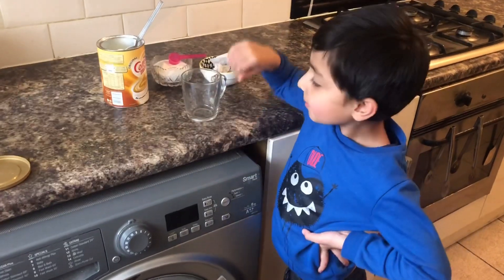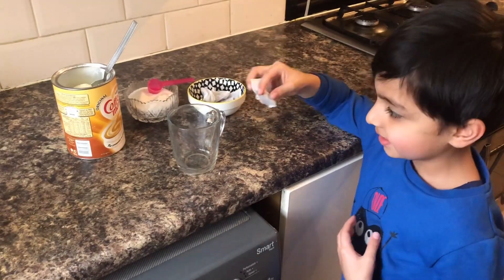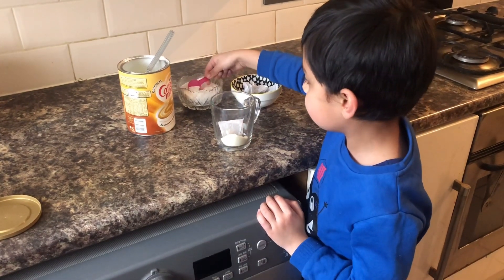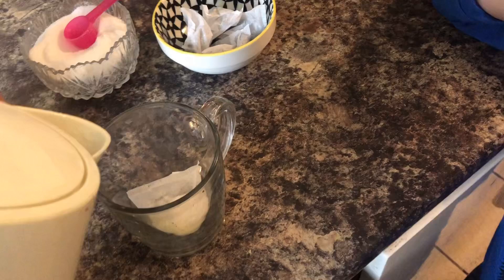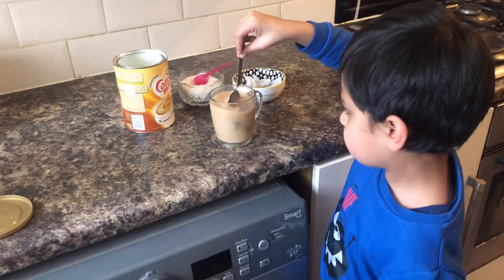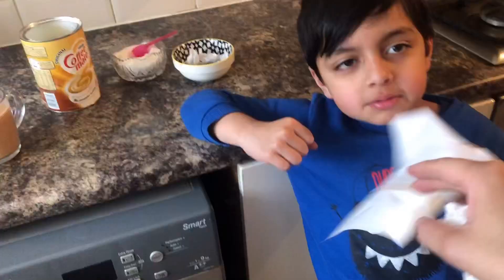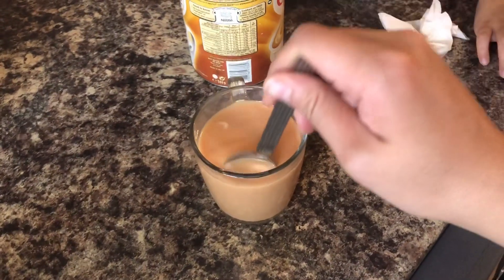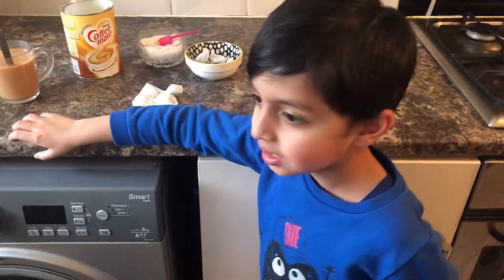5 year old child learning how to make Tea | Rayan ne banai mummy k lie chai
My son learning how to make Tea | Rayan ne banai mummy k lie chai